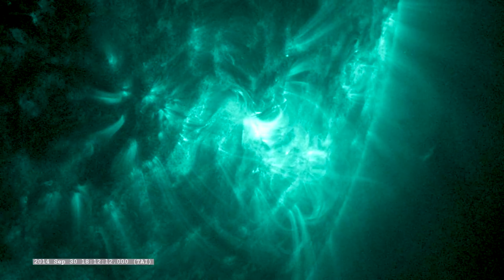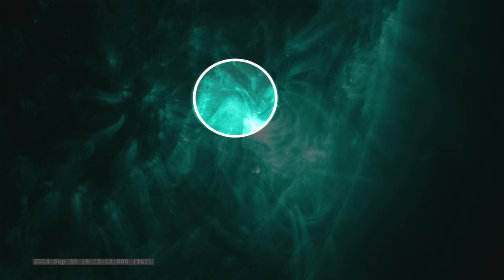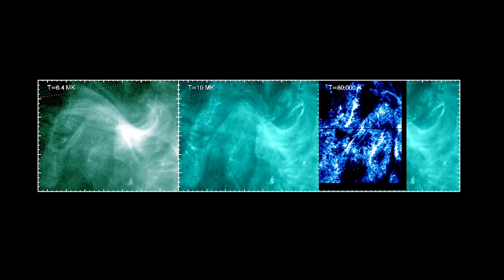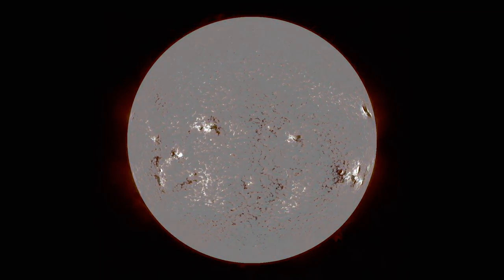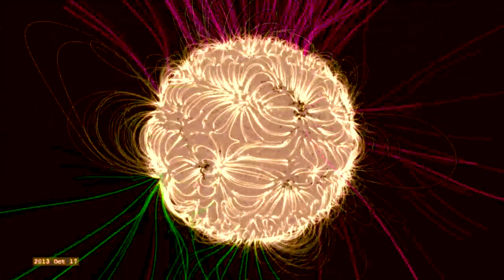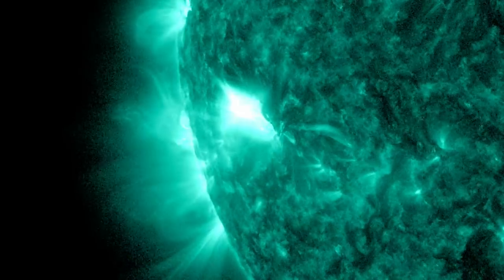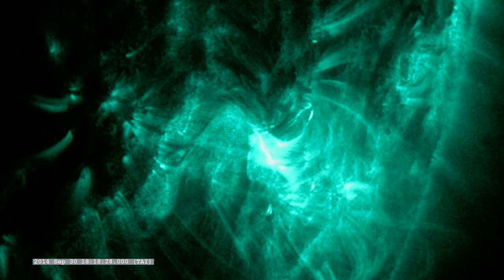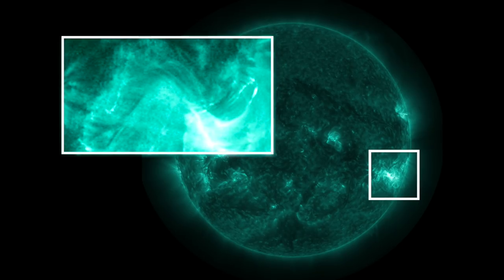Sun Shreds Its Own Eruption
On September 30, 2014, multiple NASA observatories watched what appeared to be the beginnings of a solar eruption. A filament -- a serpentine structure consisting of dense solar material and often associated with solar eruptions -- rose from the surface, gaining energy and speed as it soared. But instead of erupting from the Sun, the filament collapsed, shredded to pieces by invisible magnetic forces.